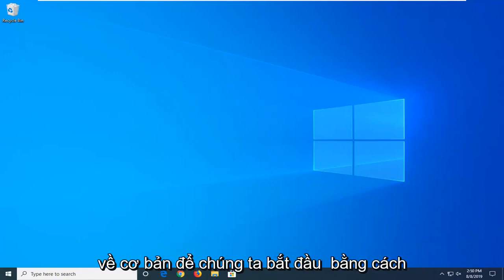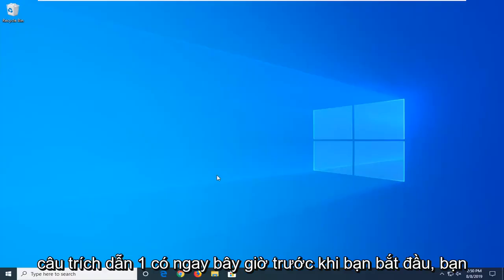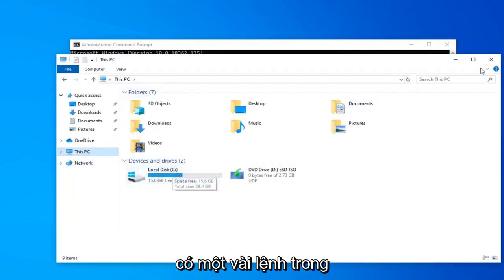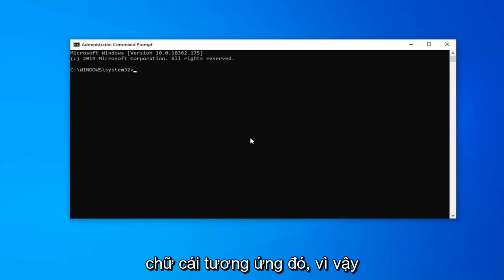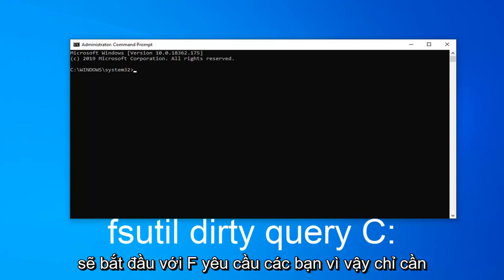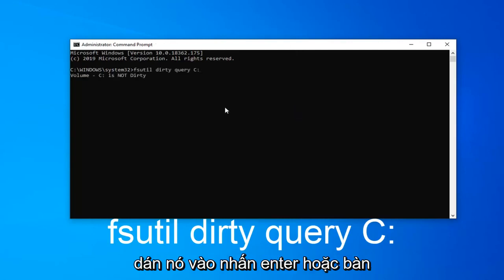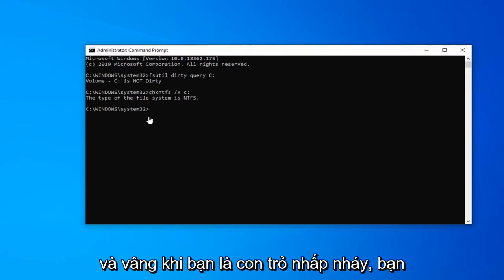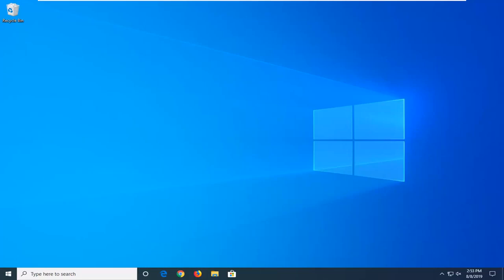Khắc phục sự cố khi quét và sửa ổ đĩa bị kẹt trong Windows 10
Tắt tính năng quét và sửa chữa ổ đĩa mỗi khi Windows 10 khởi động lại Khắc phục sự cố [Hướng dẫn]

Các lệnh được hiển thị:
fsutil dirty query C:
chkntfs /x c:
LƯU Ý: Hoán đổi “C:” với các cửa sổ ổ đĩa được cài đặt trên

Bạn có nhận thấy Sau khi nâng cấp Windows 10 gần đây, Máy tính xách tay / PC bị kẹt khi quét và sửa ổ C: trong vài phút hoặc thậm chí hàng giờ? Hoặc một số người dùng khác báo cáo rằng mỗi khi họ bật nguồn PC windows 10 quét và sửa chữa ổ đĩa c bị kẹt ở bất kỳ điểm nào là 20% hoặc thậm chí là 99%. Điều này chủ yếu là do các tệp Hệ thống bị hỏng trong quá trình nâng cấp Windows 10. Hoặc nếu trước đó các cửa sổ không đóng đúng cách, Hệ thống sẽ tắt đột ngột do nguồn điện bị gián đoạn.

Một số nguyên nhân khác như tệp Master boot record (MBR) bị hỏng, Bad sector hoặc Lỗi trên ổ cứng HDD. mà phần lớn là nguyên nhân khiến windows 10 bị kẹt khi sửa lỗi đĩa, Quá trình này có thể mất hơn một giờ để hoàn thành hoặc Windows bị kẹt khi sửa chữa khi khởi động, Sửa chữa tự động trong một giờ. Nếu bạn đang gặp phải lỗi khởi động này, Windows 10 bị kẹt trong quá trình quét và sửa chữa ổ đĩa ở đây, chúng tôi có 5 giải pháp hiệu quả để loại bỏ lỗi khởi động này.

Các vấn đề được giải quyết trong hướng dẫn này:
quét và sửa chữa ổ đĩa
quét và sửa chữa ổ đĩa c windows 10 bị kẹt
quét và sửa chữa ổ đĩa bị kẹt
quét và sửa chữa ổ đĩa d windows 10
quét và sửa chữa ổ đĩa c windows 8
quét và sửa chữa các cửa sổ ổ đĩa 10
quét và sửa chữa ổ đĩa e windows 10
quét và sửa chữa ổ đĩa d windows 10 bị kẹt
quét và sửa chữa ổ đĩa f windows 10
quét và sửa chữa ổ đĩa c bị kẹt
quét và sửa chữa ổ đĩa c bị kẹt ở 10
quét và sửa chữa ổ đĩa c khi khởi động

Vì vậy, Windows 10 sẽ không tải. Hoặc có thể nó khởi động, nhưng bị lỗi rất nhiều. Dù bằng cách nào, bạn cần phải khắc phục sự cố trước khi có thể sử dụng máy tính xách tay của mình. Nếu màn hình của bạn bị xoay, chúng tôi có một giải pháp khắc phục dễ dàng cho điều đó. Nếu hệ điều hành khởi động chậm hơn mật ong, bạn cũng có thể sử dụng cài đặt nguồn để tăng tốc độ khởi động của nó. Nếu không, đây là một số cách để sửa chữa Windows 10.